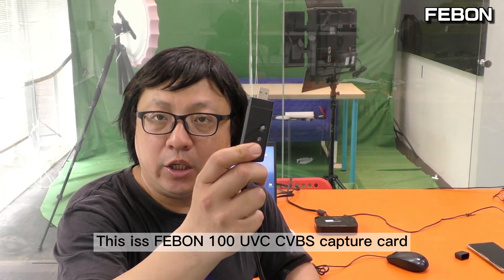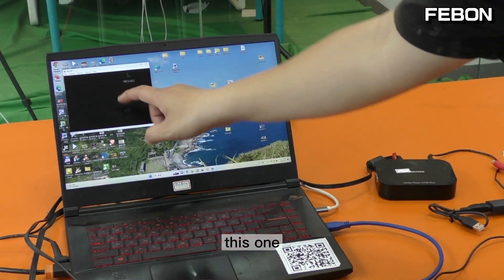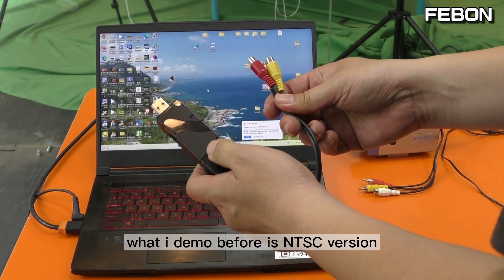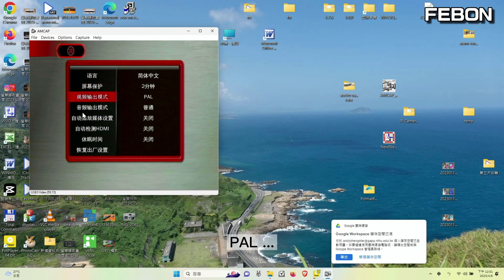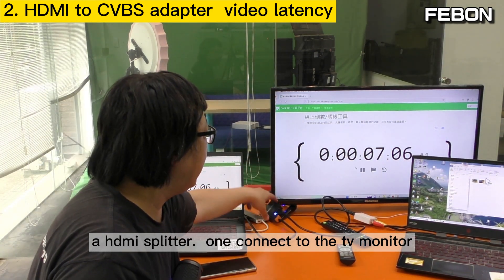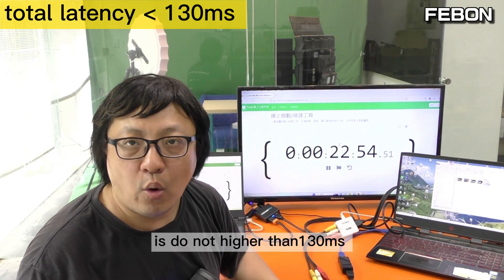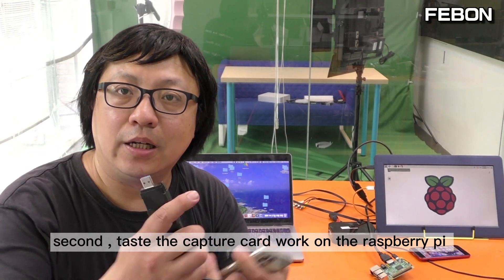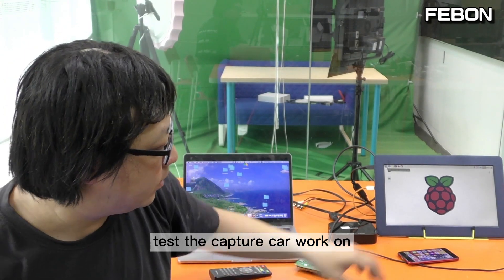USB3.0 UVC composite capture card ! Eliminate moiré ! for Raspberry pi / android / MAC use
New design!! This CVBS to USB converter card is special designed.
For iOS use, need add usb webcam to lighting adapter or usb webcam docking station
1. USB3.0 bandwidth & Bulk mode
2. 3D comb filter ( Eliminate moire )
3. 3D de-interlacer ( Eliminate jaggy)

00:00 USB3.0 FEBON100 CVBS capture card
00:48 resolution & frame rate
01:54 Eliminate moire & jaggy
02:40 PAL version demo
04:27 video latency test
06:48.compatible test
07:22 working on MAC
08:11 working on raspberry pi
08:45 working on iPhone